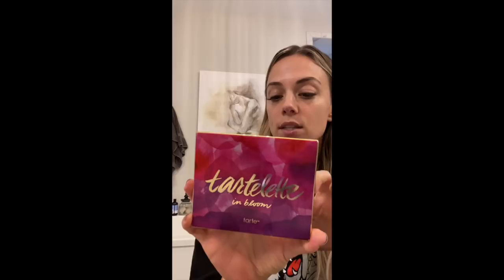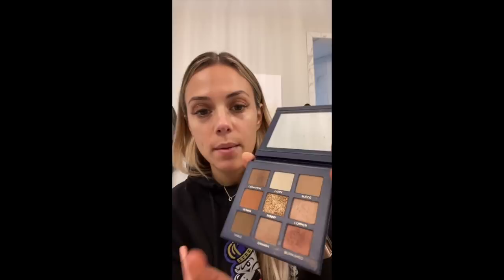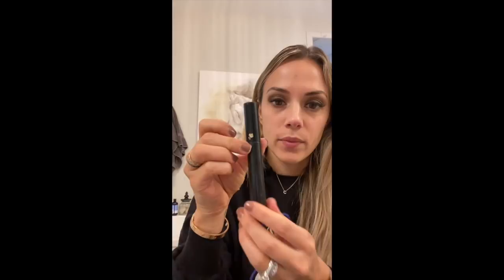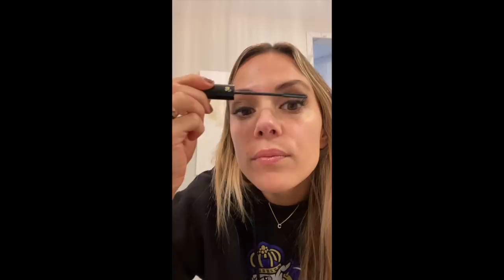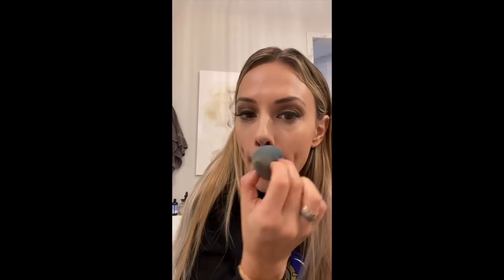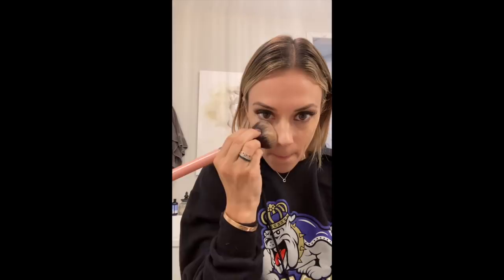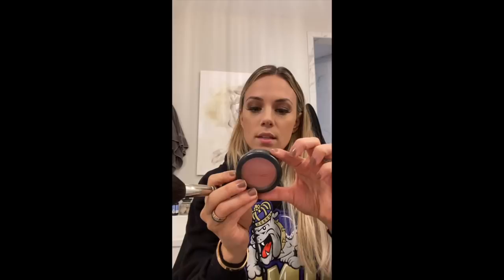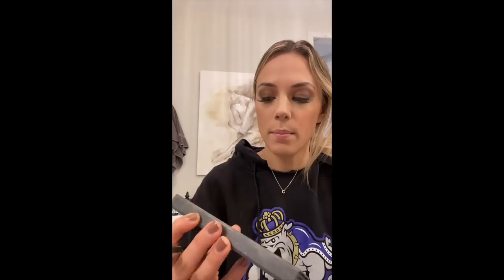Glam Makeup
Okay so I did the 10 minute easy makeup routine and ya'll said you wanted a more in depth one with products linked so here you go!  Again I truly have no idea what I'm doing but I have had my makeup done a lot of times so I feel like I did pick up a few things along the way!!! products linked